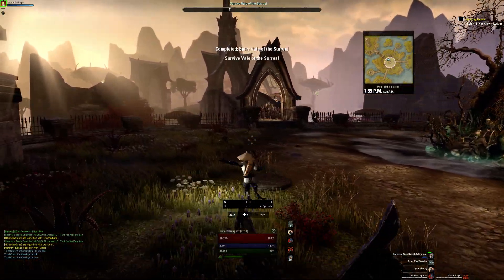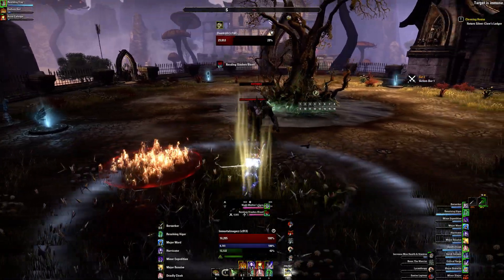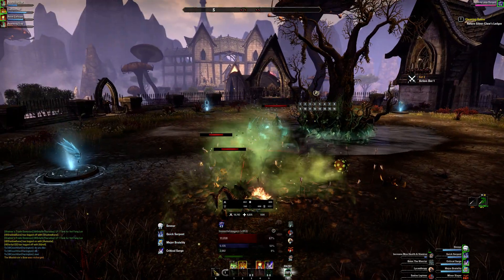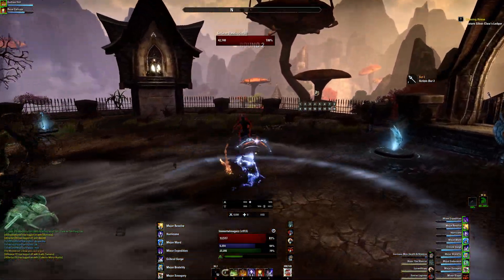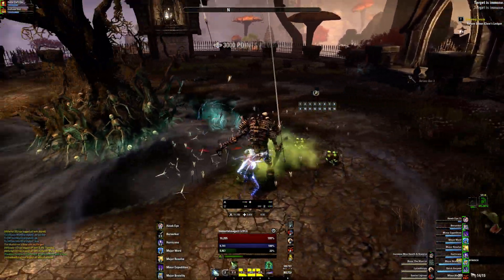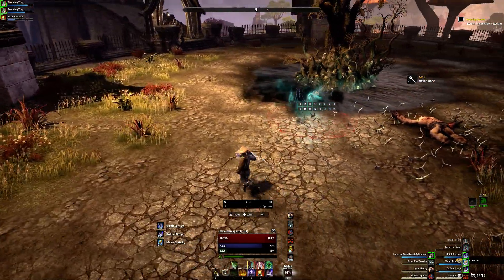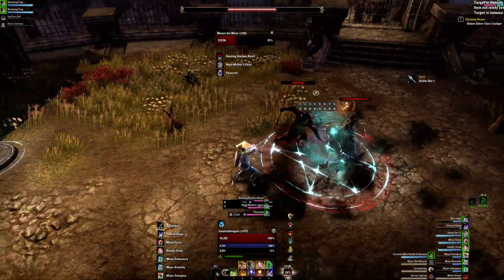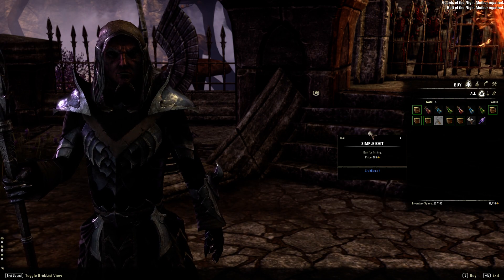Elder Scrolls Online VMA Round 1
Elder Scrolls Online VMA Round 1 Guide